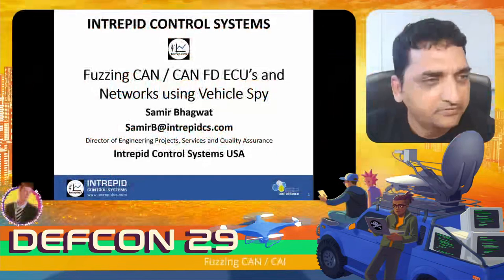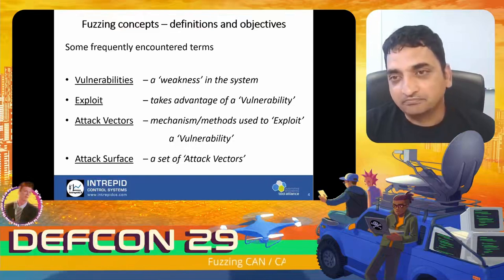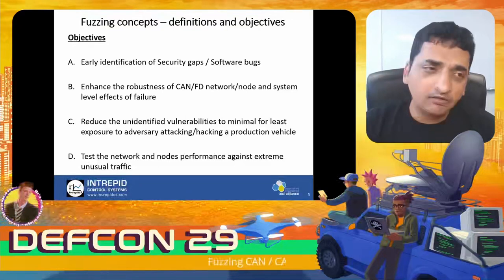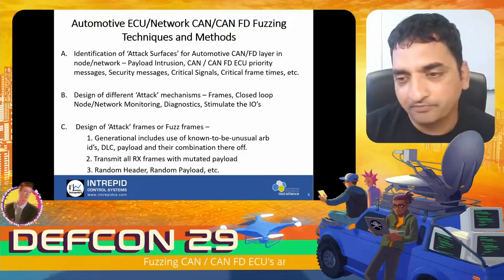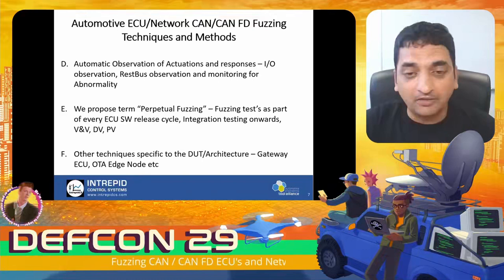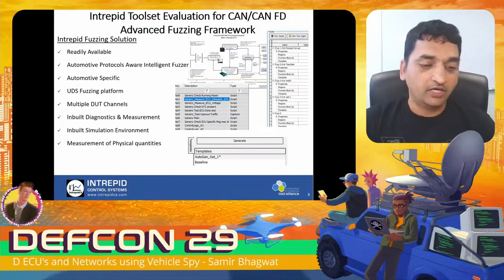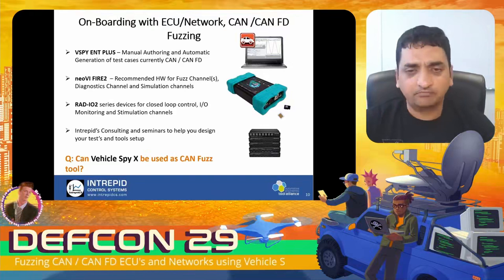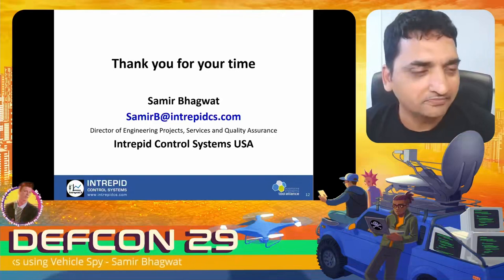DEF CON 29 Car Hacking Village - Samir Bhagwat - Fuzzing CAN CAN FD ECU's and Network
Get an overview of fuzzing, various techniques used in vulnerability testing, and how to automate your Fuzzing.